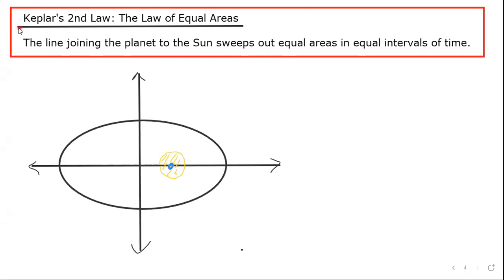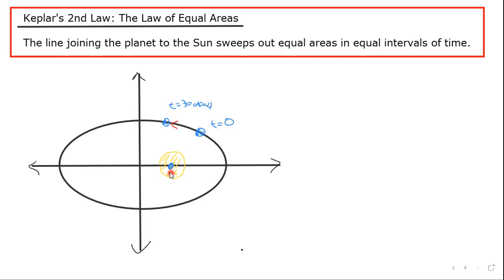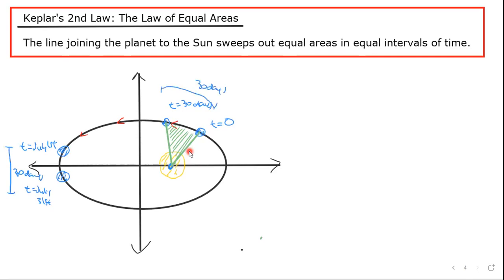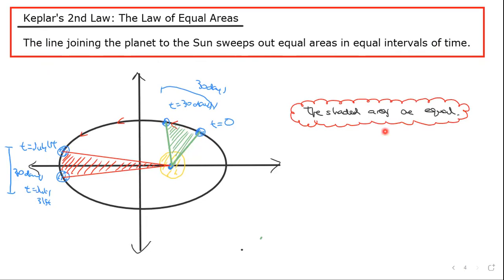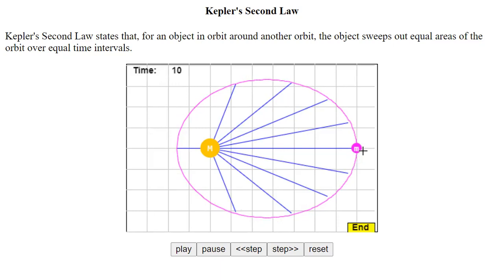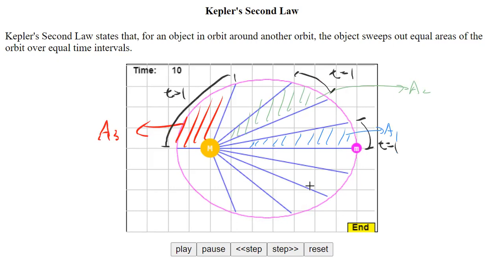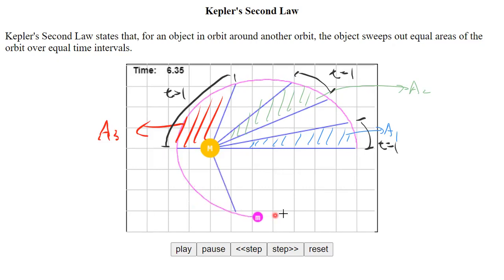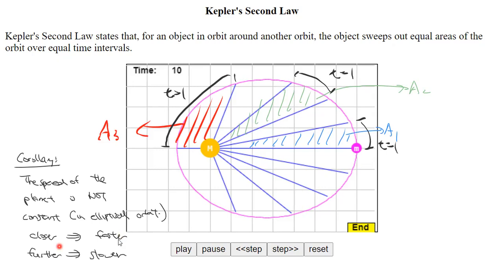Kepler's Second Law - Law of Equal Areas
We take a look at Kepler's Second Law - Law of Equal Areas. What does it mean (sweeps out equal areas in equal time periods) and the consequences of the law for the orbit.

Further consideration regards to energies of the orbit will be considered later.